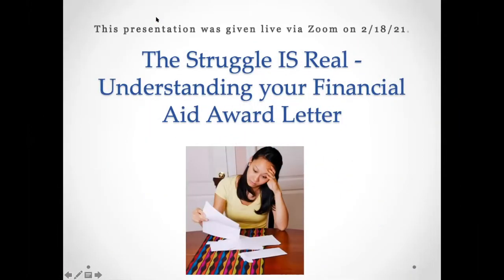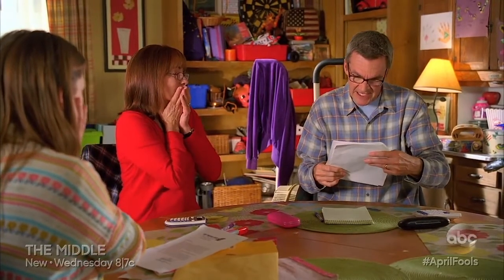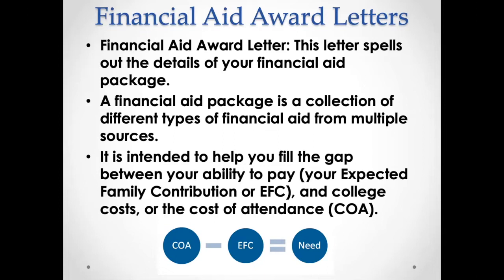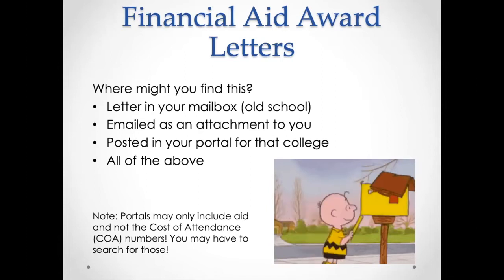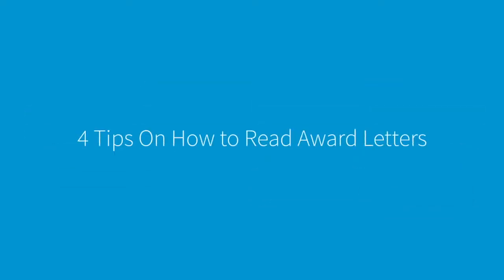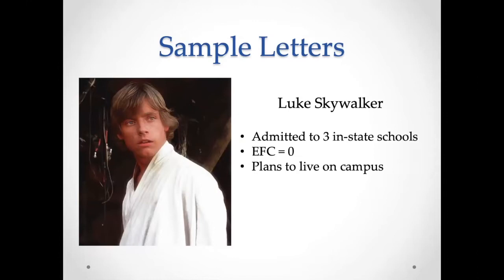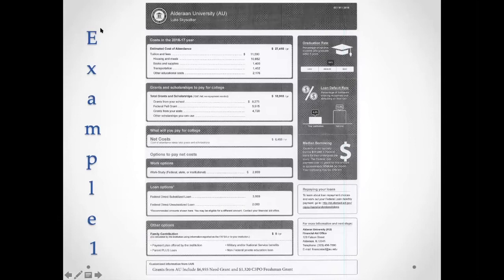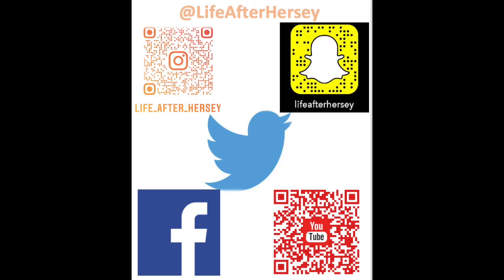Understanding Your Financial Award Letter (2.18.21)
Financial Aid Award Letters can look different from school-to-school and contain confusing or different information! View this Senior Session presentation given live via Zoom on February 18, 2021.